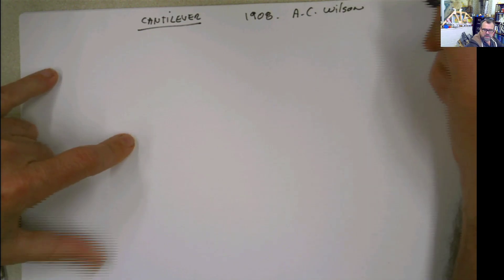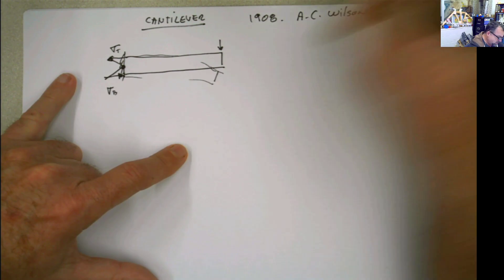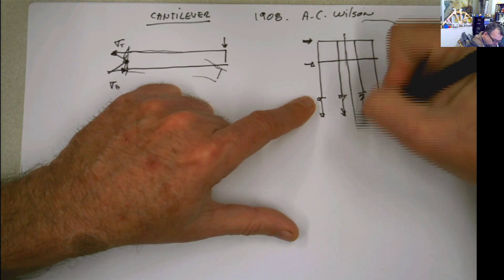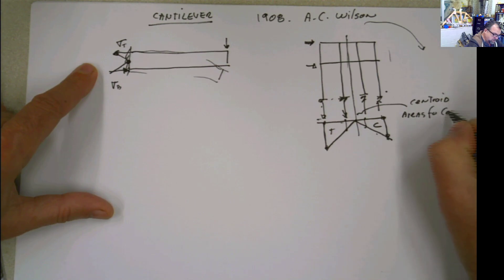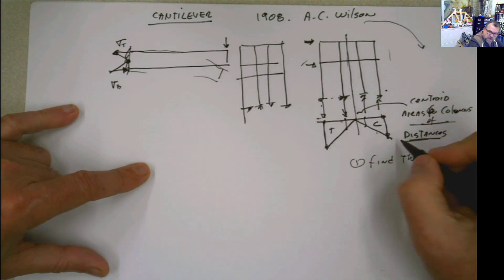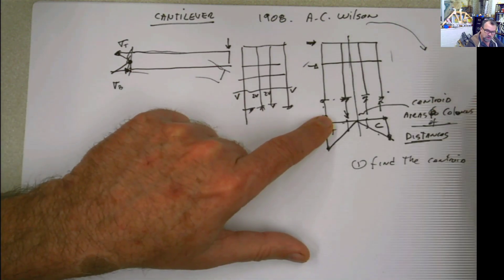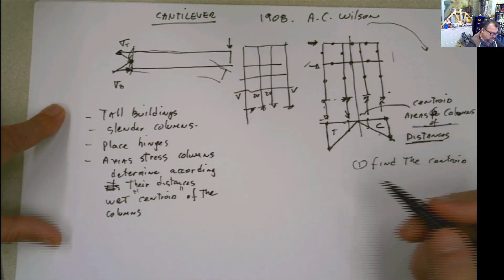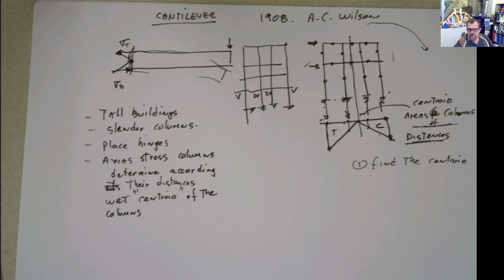Explanation of Cantilever Method for Approximate analysis of Frames under Lateral Loads